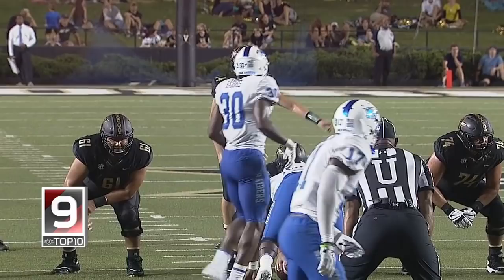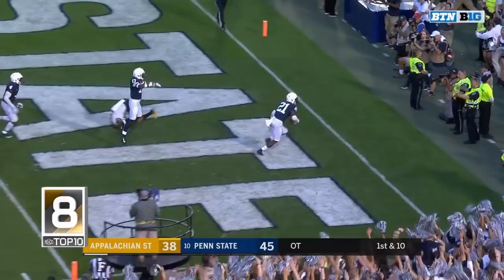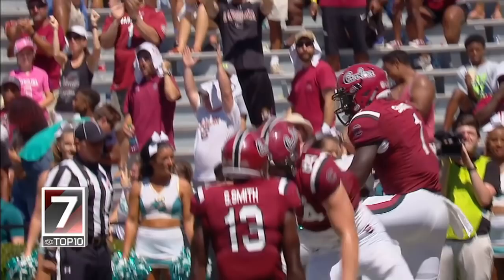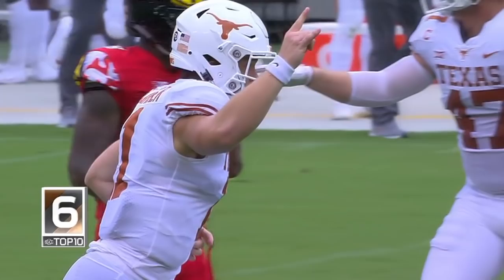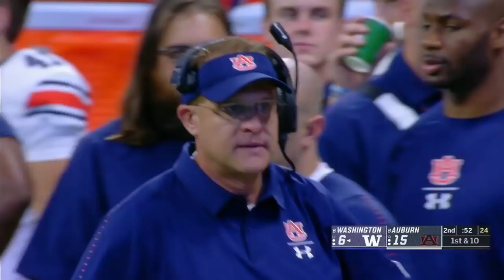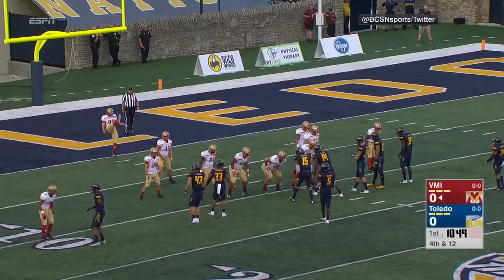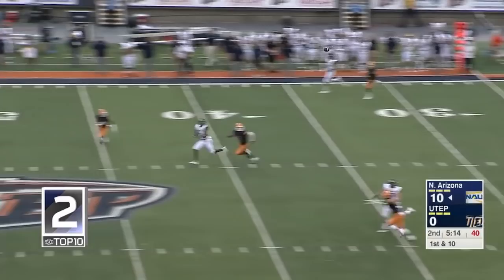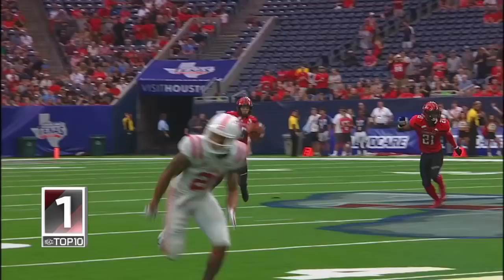Top 10 plays of college football Week 1 | ESPN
(0:01) Auburn’s Sal Cannella makes a leaping catch for a 10-yard touchdown from Jarrett Stidham
(0:22) Vanderbilt’s Kalija Lipscomb hauls in a catch in midair from Kyle Shurmur from 28 yards out
(0:46) Penn State’s Aminu Oruwariye intercepts Appalachian State’s Zac Thomas in the end zone to seal the Nittany Lions’ overtime win
(1:11) South Carolina’s Deebo Samuel uses one hand to snag Jake Bentley’s 8-yard toss
(1:37) Texas’ Devin Duvernay dives for Sam Ehlinger’s 39-yard pass for a touchdown
(2:09) Northern Colorado combines for a pick-6
(2:45) Washington’s Jake Browning floats a pass to Quinten Pounds who extends his left arm for a 13-yard touchdown
(03:22) Toledo’s Cody Thompson breaks through the line to block a punt and score
(03:52) Northern Arizona’s Emmanuel Butler juggles his way past the UTEP defense for an 84-yard touchdown
(04:22) Texas Tech’s T.J. Vasher makes a one-handed grab Odell Beckham Jr. style